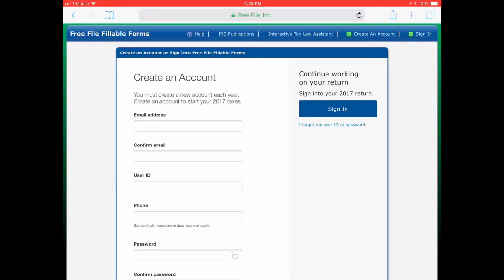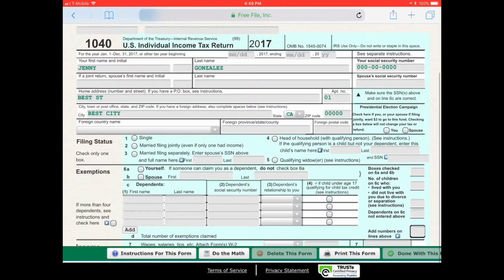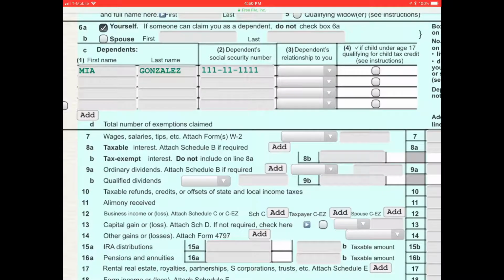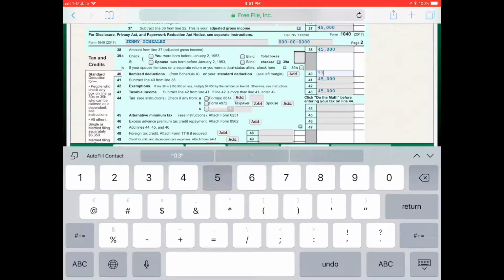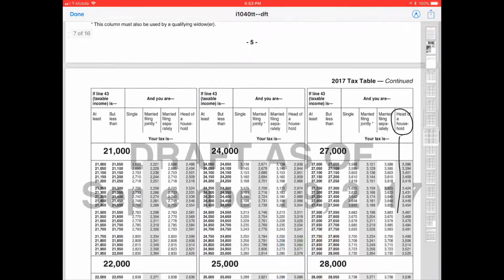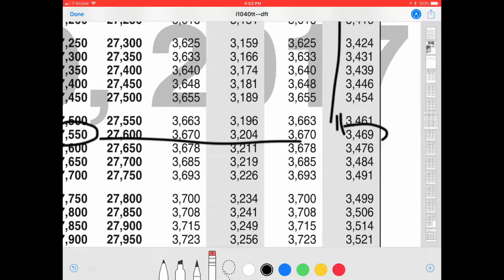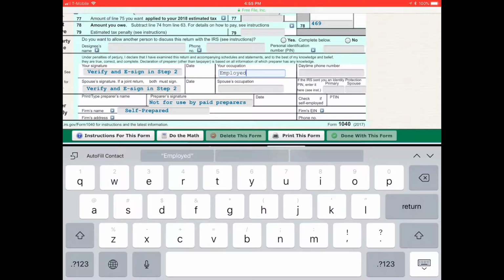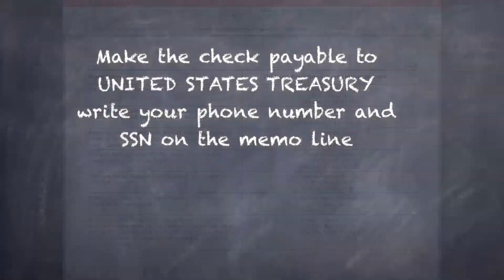Filing a simple tax return for free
Need to file your taxes but do not know where to start from and the accountants cost to much? This video shows the concepts of filing a simple tax return (form 1040)